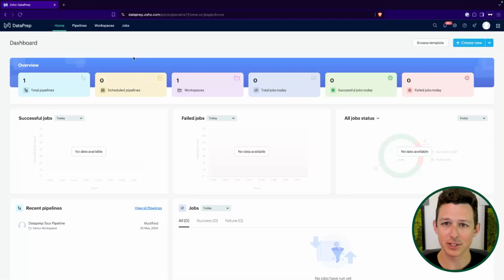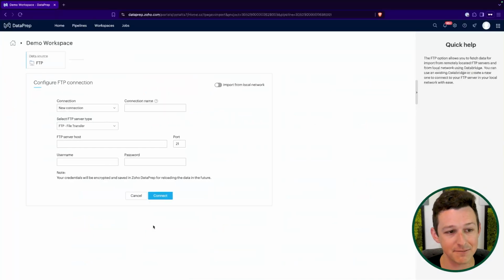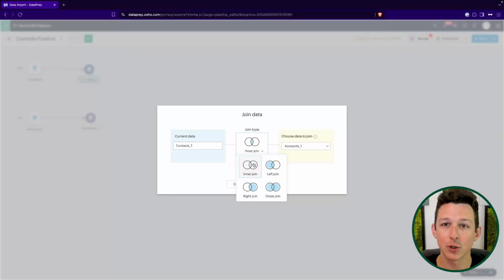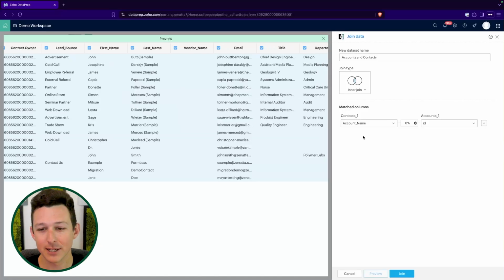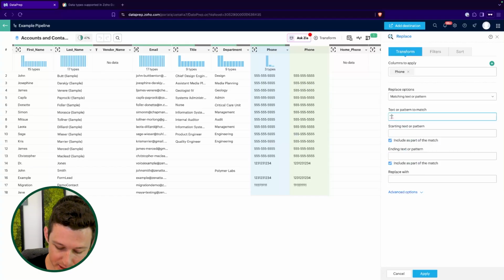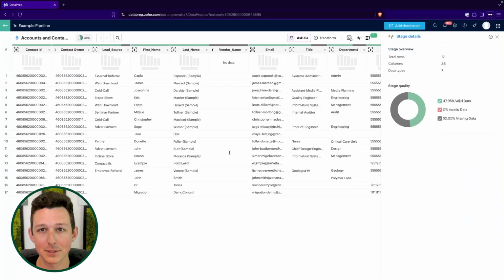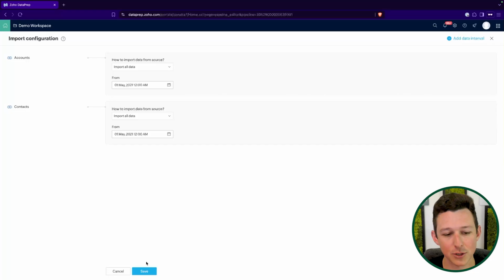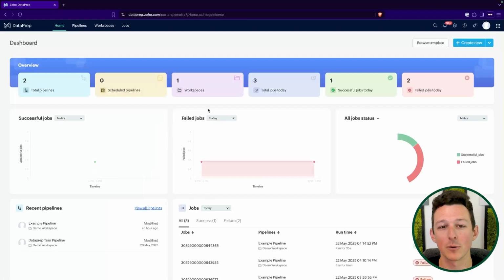Zoho DataPrep 2.0 Full Tutorial || Master Data Pipelines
Learn how to clean, transform, and automate your CRM data workflows without writing a single line of code. From building pipelines to cleaning phone numbers and fixing import errors, this is your go-to guide to mastering Zoho’s most powerful data tool, DataPrep.

🎬 *TIMESTAMPS* 🎬
0:00 Intro
0:56 Product Tour
4:39  Create a Pipeline
7:20 Importing & Cleaning CRM Data
17:03 Prepare the Data
25:47 Send Data to Destination
29:24 Fixing Failed Import